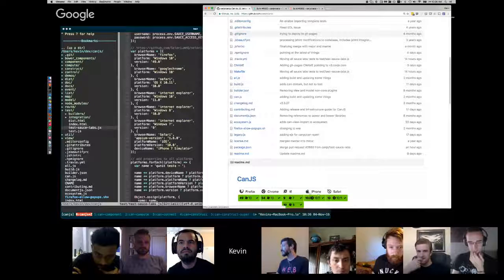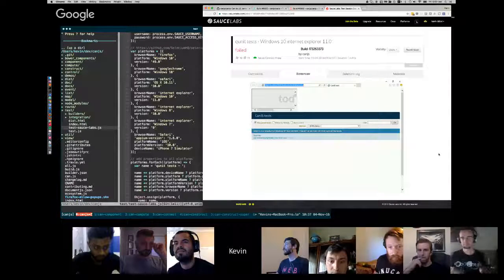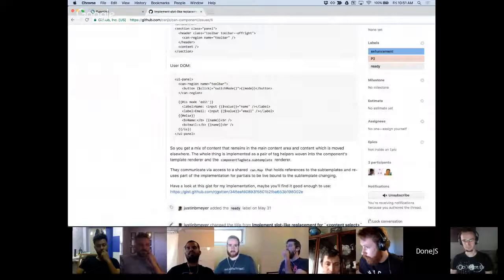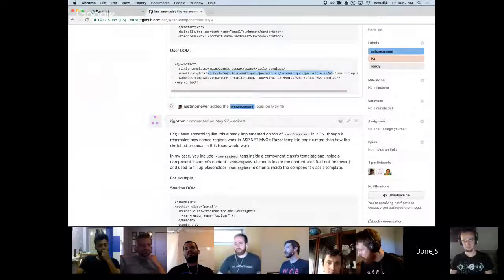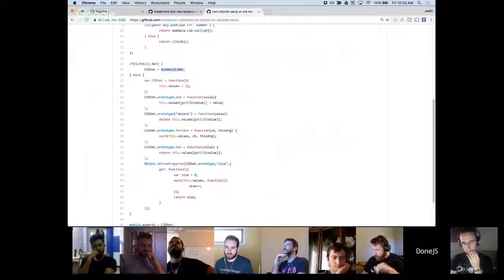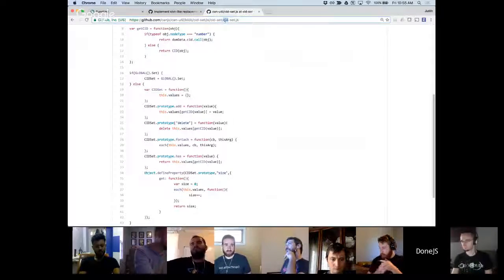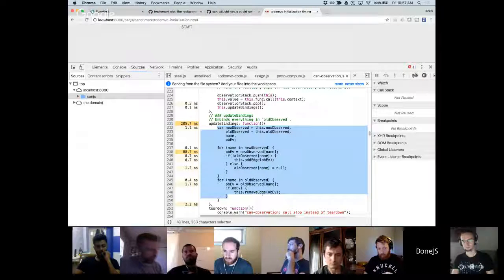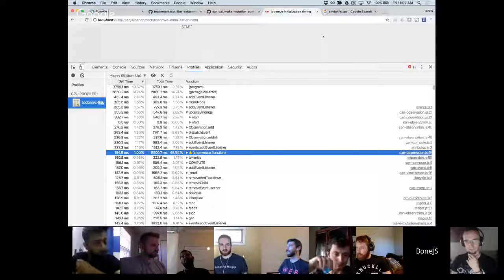DoneJS Contributors Meeting - 2016 - 11 - 04